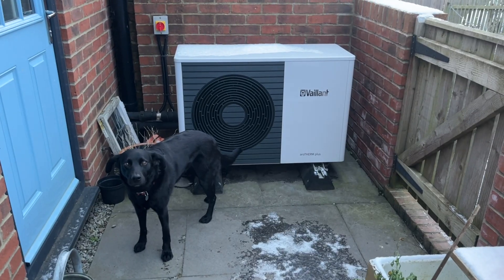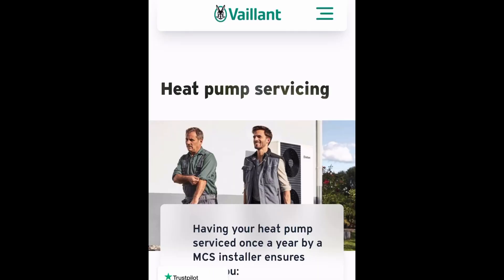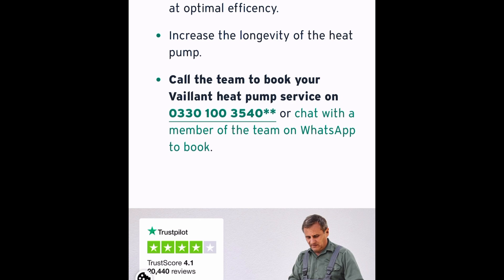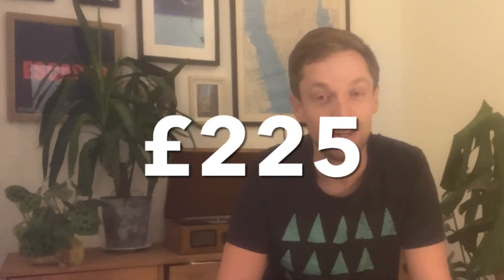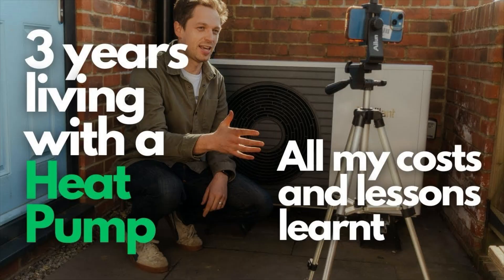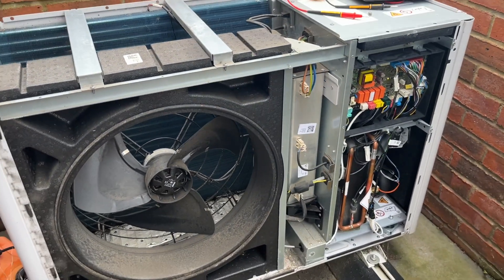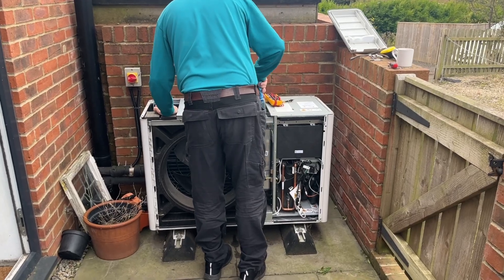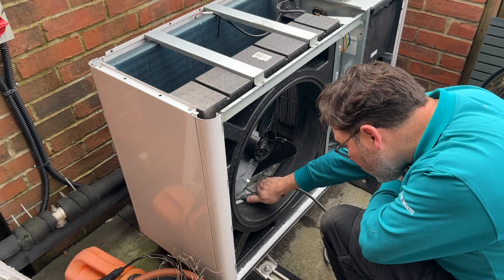What happens during a heat pump service?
One of the things that people tend to be concerned about is how long a heat pump will last for, the amount of servicing and maintenance they might need... there is a general distrust of the technology and its longevity. Well, fortunately, there is not a 2000°C flame inside a heat pump, so the wear and tear is, in some ways, a bit less violent...

But we do recommend we service heat pumps, so what happens during a heat pump service? How do you find an engineer? How much does a heat pump service cost?

In this video I try to share my experience of our first proper service from Vaillant.